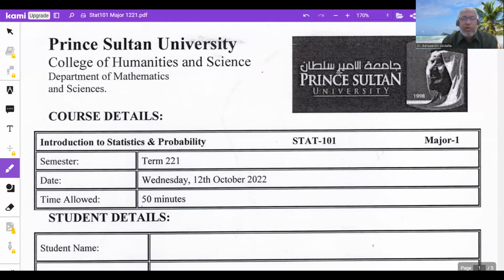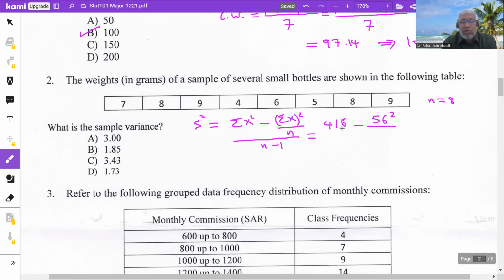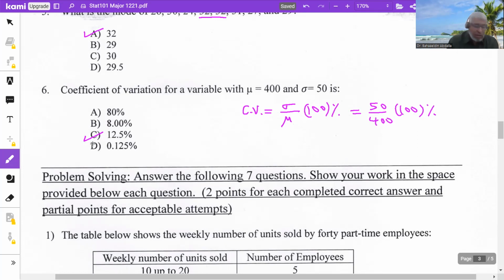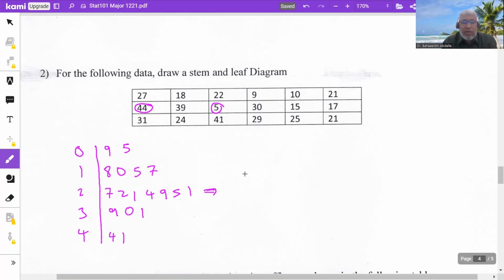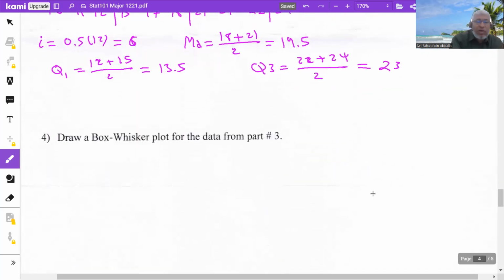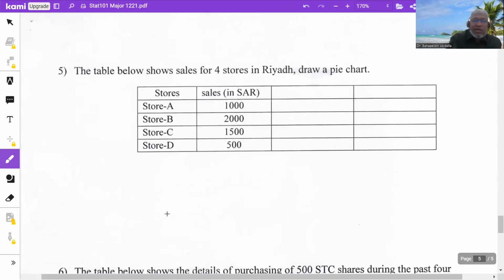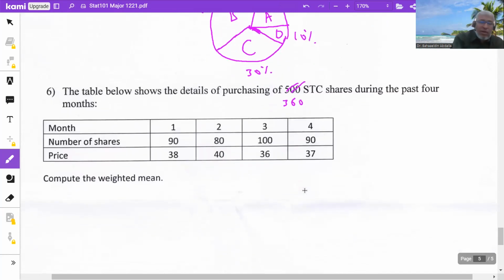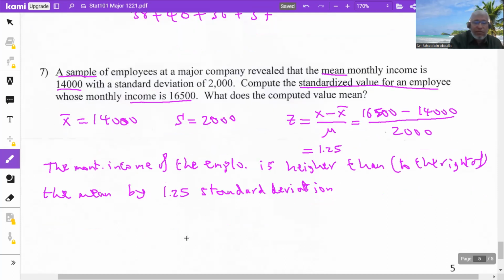Stat 101 Major I Term 221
Stat 101, Dr. Bahaaeldin Abdalla, PSU